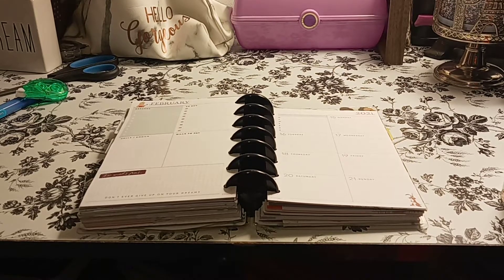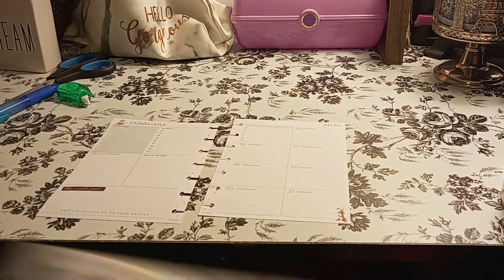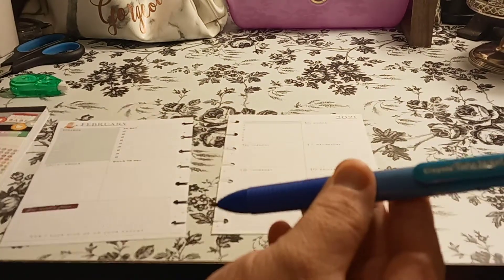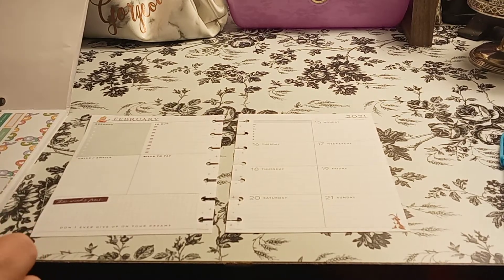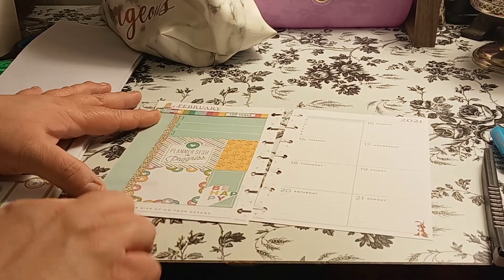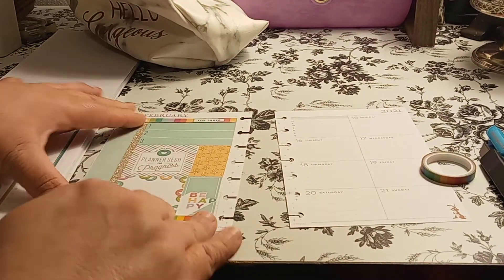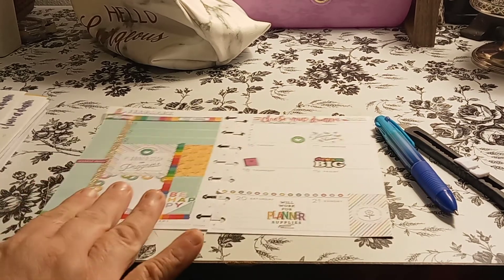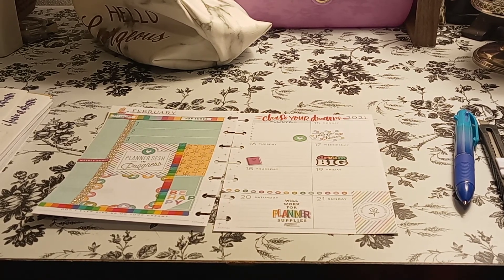Mini Happy Planner / Dashboard Layout / February 15-21, 2021 / Planner Babe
$MonserrateWright

Pen Pal:
planningwithmonserrate
Monserrate Wright